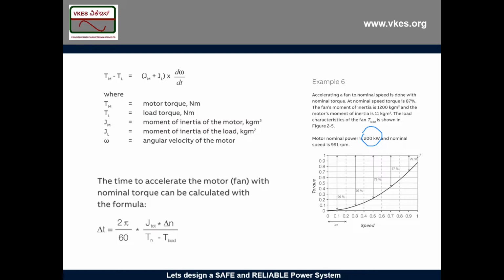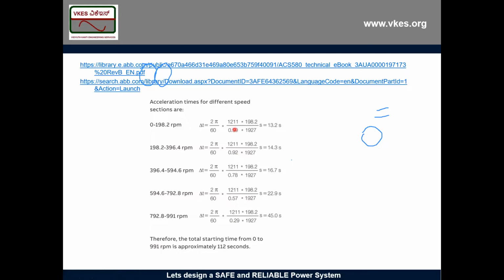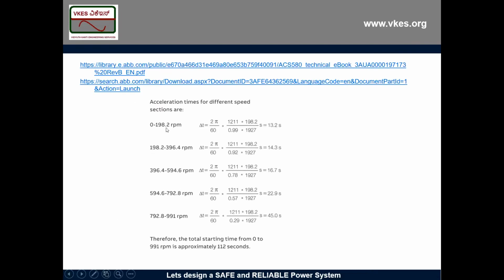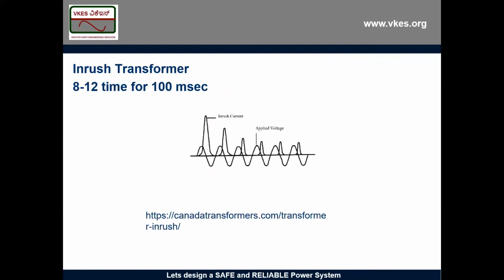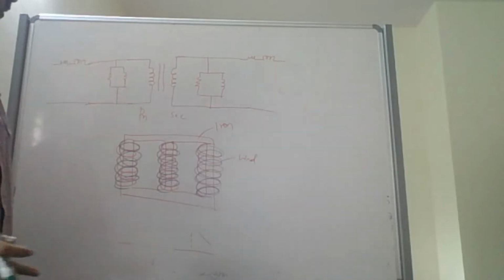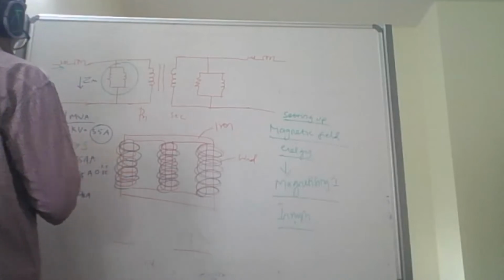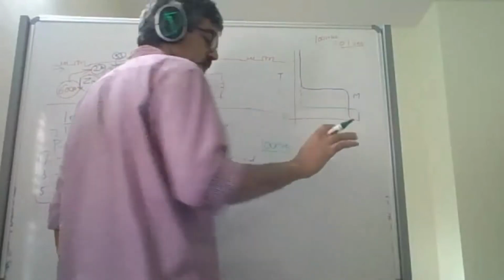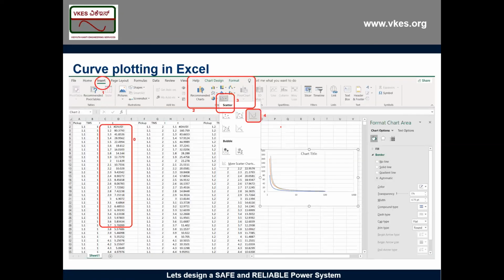Relay Coordination 8